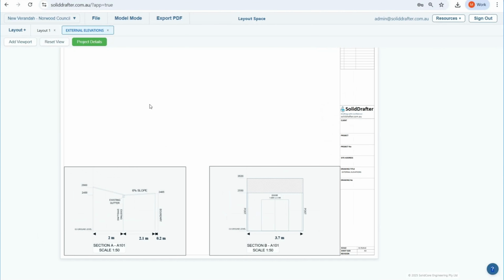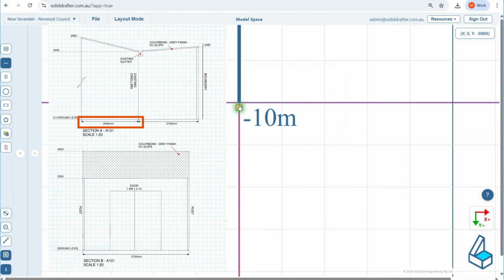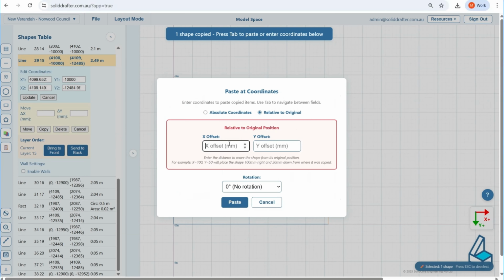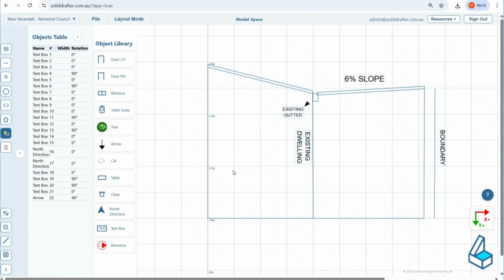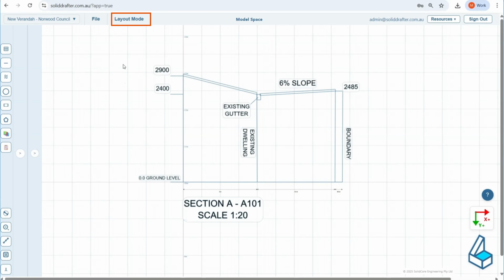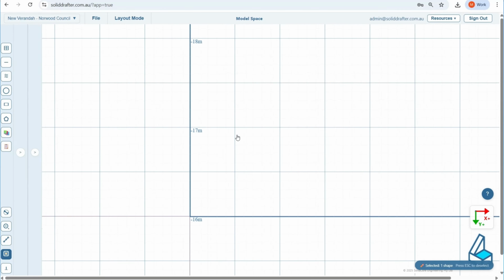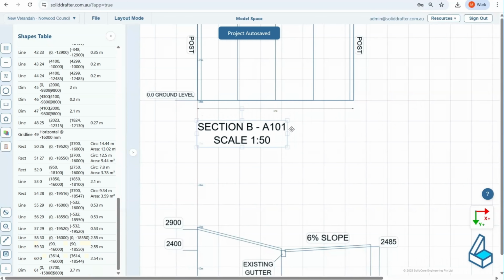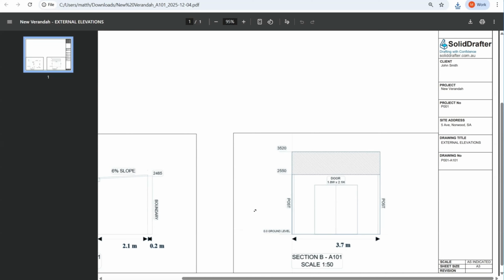Verandah Drafting for Council Approvals in SolidDrafter | Part 4/4 – External Elevations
In this step by step SolidDrafter tutorial, you’ll learn how to create external elevation drawings. This is the final drawings councils require to approve your project.

Follow along as Matt demonstrates how to draft Elevation A and B, add height levels, roof pitches, materials, elevation markers, and then export submission ready PDF elevations.

This is the final tutorial in the Verandah Project series, where we bring everything together into a complete, council ready drawing set.

TIMESTAMPS
0:00  — Introduction
0:36 — What is an External Elevation?
1:24 — Drafting the Elevation
3:20 — Adding Architectural Details
6:00 — Showing Levels & Finalizing Elevation A
8:00 — Layout Mode & Viewport Setup
10:00 — Drafting Elevation B
13:00 — Final Touches & Export
15:00 – End — Conclusion

• Creating accurate external elevation drawings
• Showing heights, roof pitch, and ground levels
• Drafting multiple elevations from one project
• Using elevation markers correctly
• Preparing clean elevation layouts for council submission

KEY FEATURES
✓ Elevation drafting using real project data
✓ Accurate height and level annotations
✓ Hatch patterns for materials and finishes
✓ Professional elevation markers
✓ Council ready PDF export via Layout Mode

PRACTICAL APPLICATIONS
Perfect for verandahs, carports, extensions, pergolas, and residential additions where councils require external elevation drawings as part of a Development Application in Australia.

• Missing height or ground level information
• Incorrect elevation references
• Poorly scaled or unclear elevation drawings
• Submitting plans without elevation markers

ABOUT
SolidDrafter is an Australian drafting platform developed by SolidCore Engineering.
Every feature is based on real, council-approved projects across Australia.

TUTORIAL SERIES – VERANDAH PROJECT
Part 7.1 – Drawing the Site Plan
Part 7.2 – Assigning Surfaces & Labels
Part 7.3 – PDF Export & Layout Mode
Part 7.4 – External Elevations (This Video)

Ready to complete your development application with confidence?
Follow along and learn how to produce clear, council-ready external elevations that get approved.

With SolidDrafter, you’re always drafting with confidence.